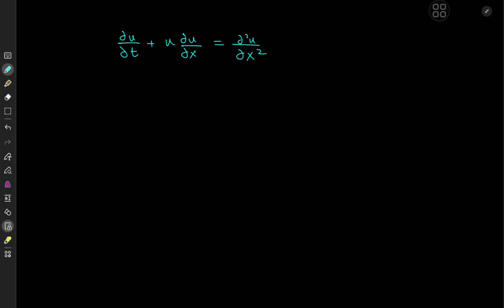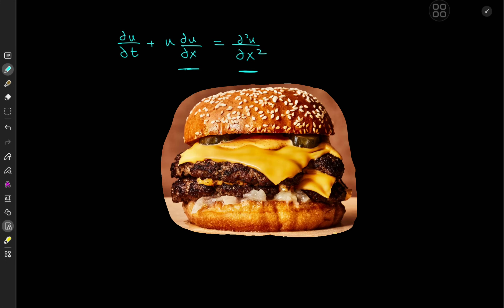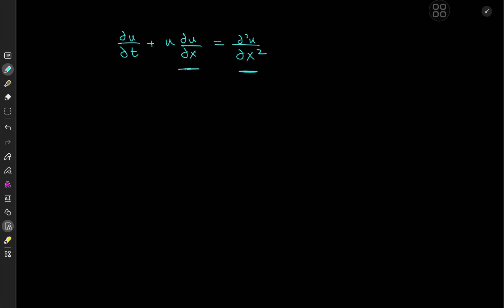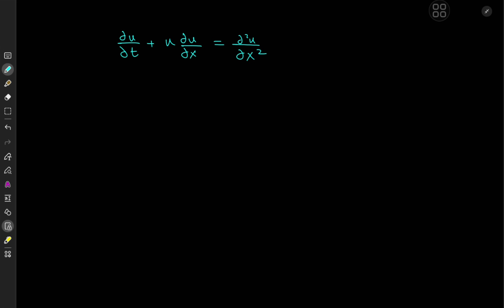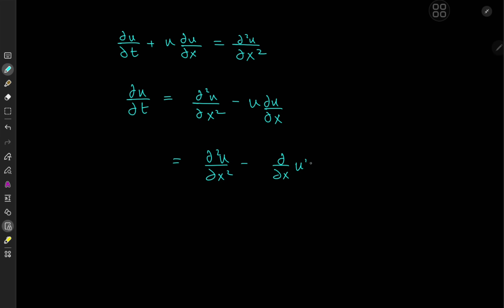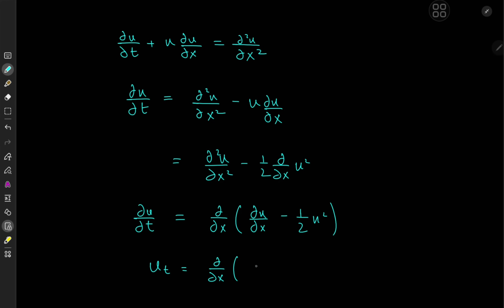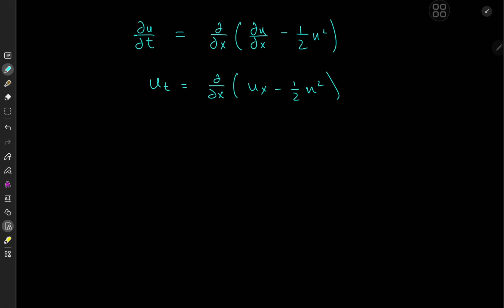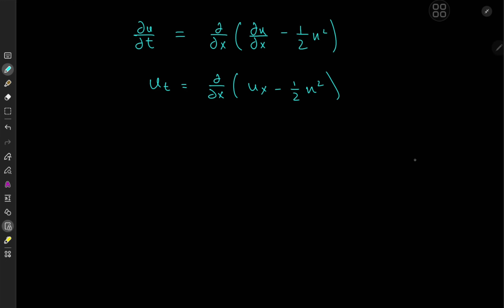A cool non linear partial differential equation